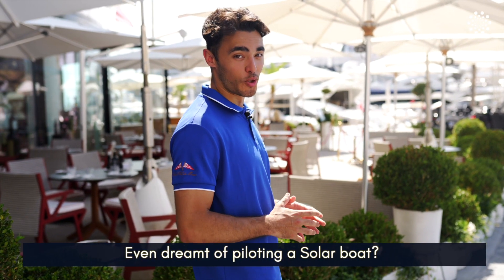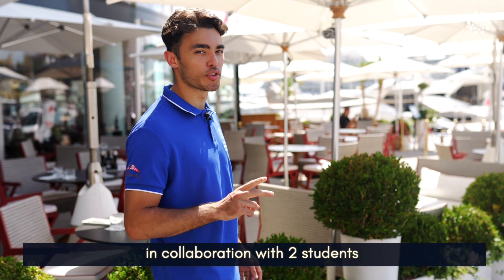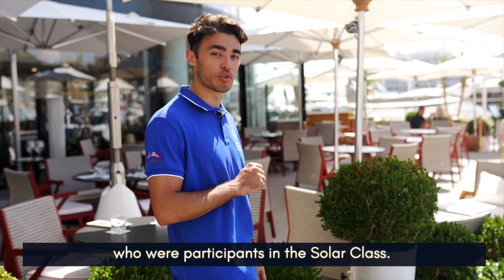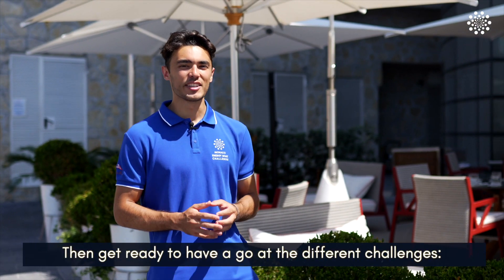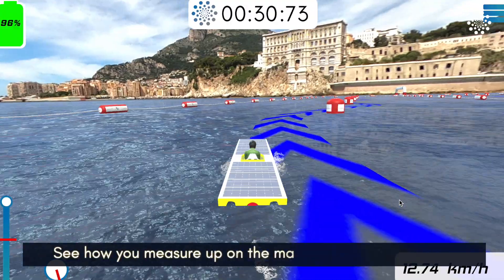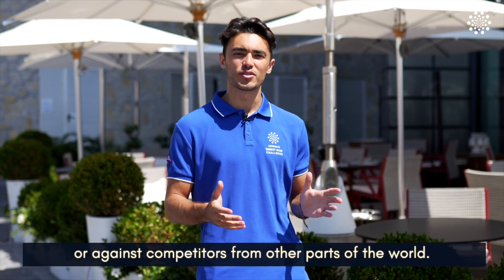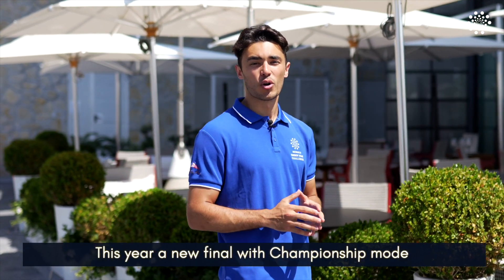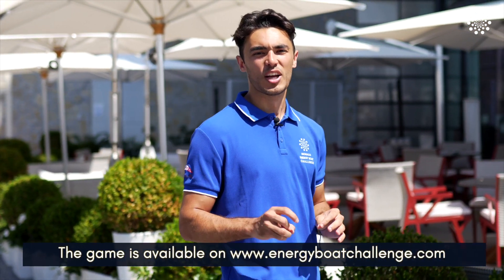Monaco Energy Boat Challenge 2022 | The Simulator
🇫🇷 | Entrez dans le futur de la navigation durable avec le simulateur au Monaco Energy Boat Challenge (MEBC) ! Accueilli par le célèbre Yacht Club de Monaco, ce simulateur innovant est en train de remodeler le monde de la technologie maritime respectueuse de l'environnement.

🇬🇧 | Step into the future of sustainable boating with the  Simulator at the Monaco Energy Boat Challenge (MEBC)! Hosted by the renowned Yacht Club de Monaco, this innovative simulator is reshaping the world of eco-friendly maritime technology.